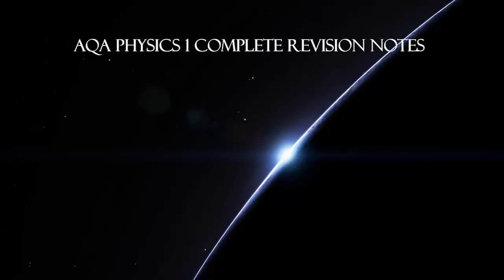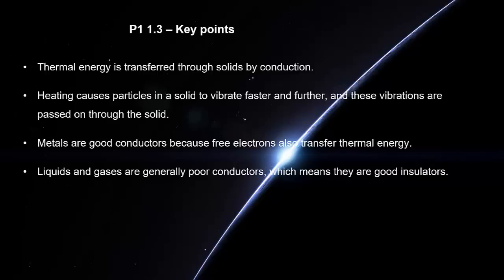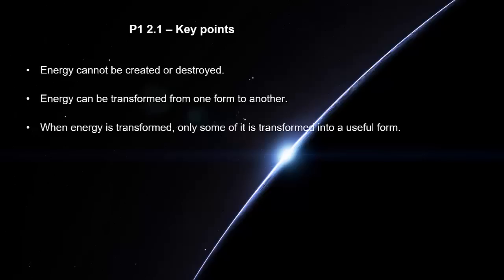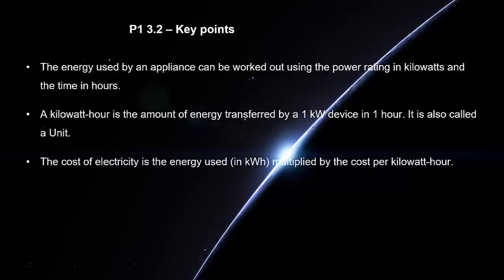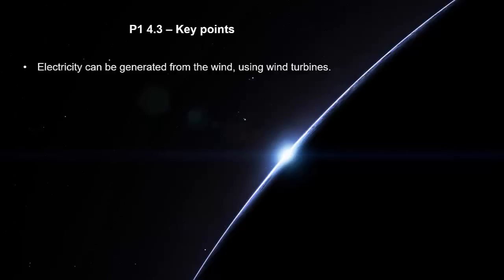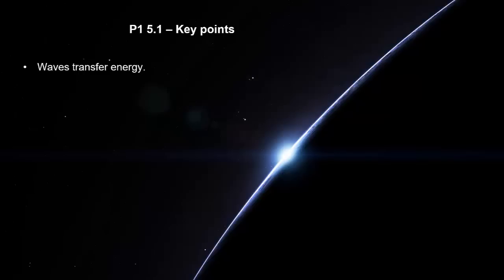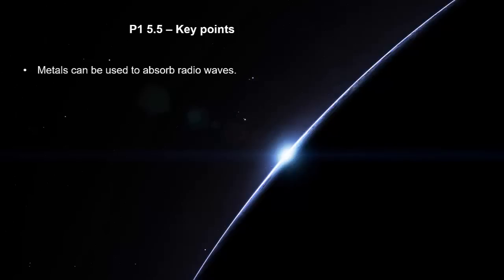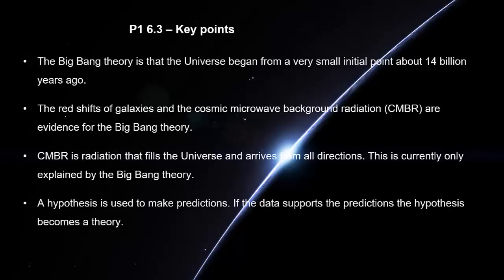AQA GCSE PHYSICS 1 (P1) COMPLETE REVISION NOTES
-Hope this revision video helps with your revision for your exams